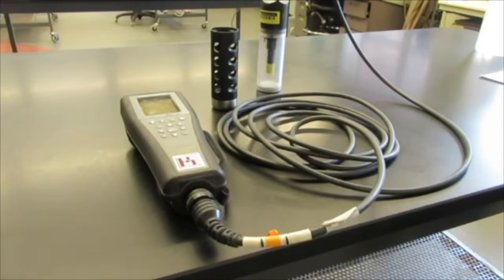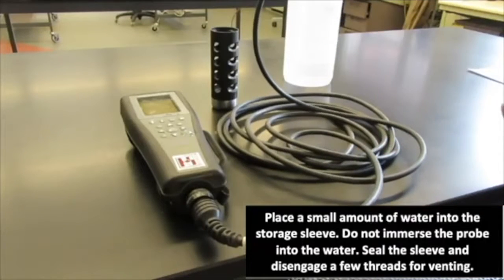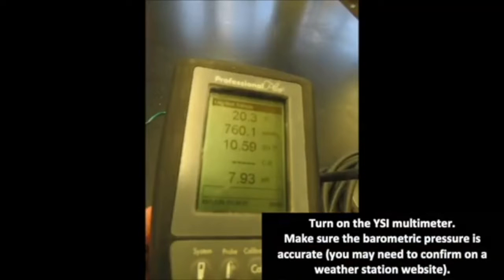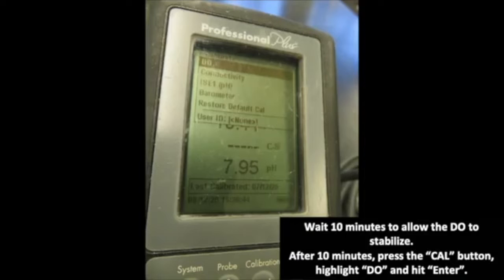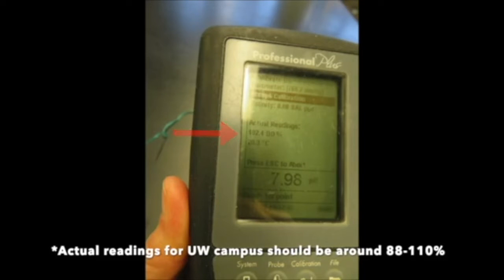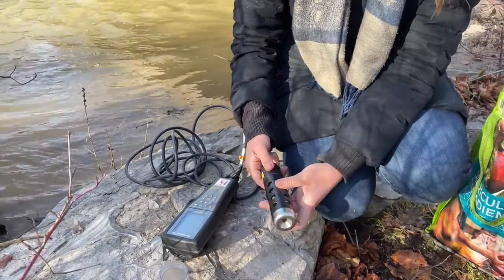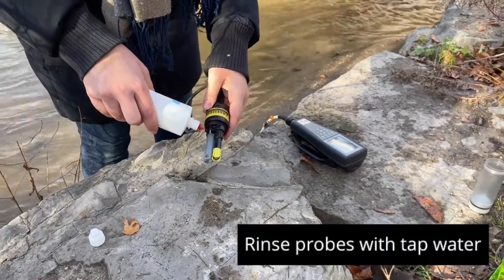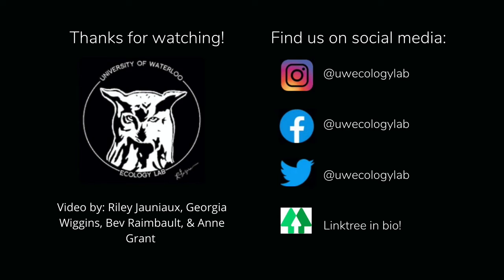How to Use a YSI Multimeter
0:00 Calibrating the YSI meter
3:06 Using the YSI Multimeter
4:10 Measuring electrical conductivity